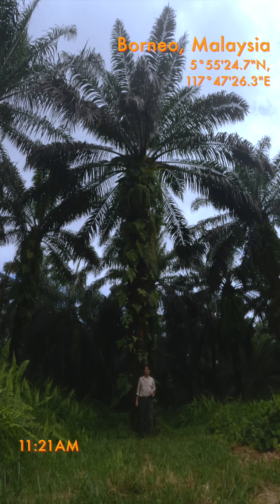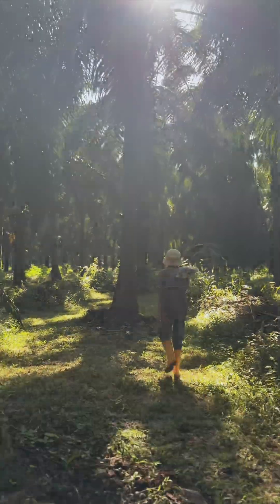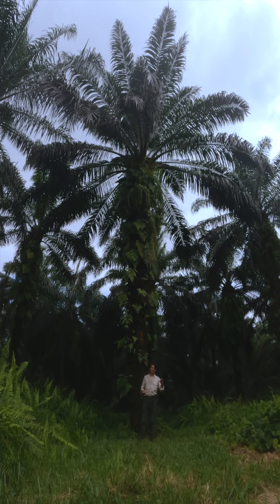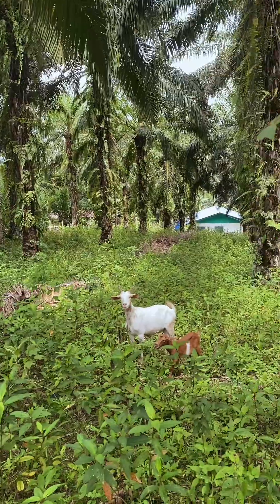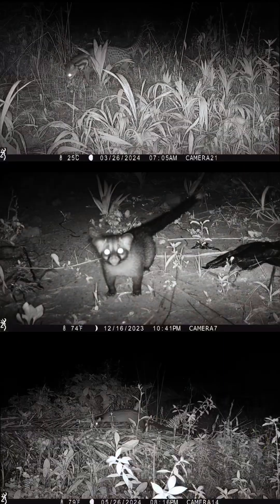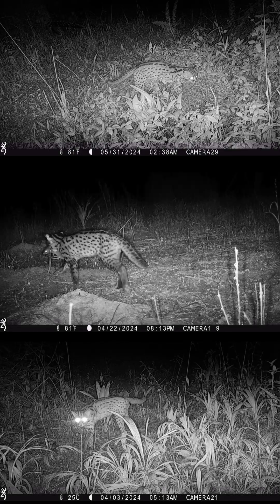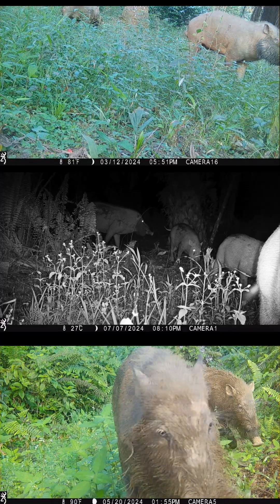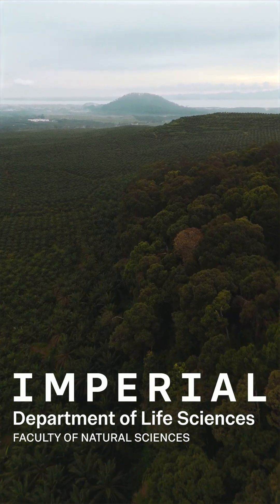Plantations in Borneo | Imperial College London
Imperial College London student Tijmen explains more about his research in Borneo, comparing biodiversity between different plantations.